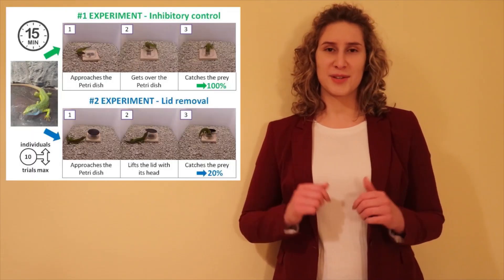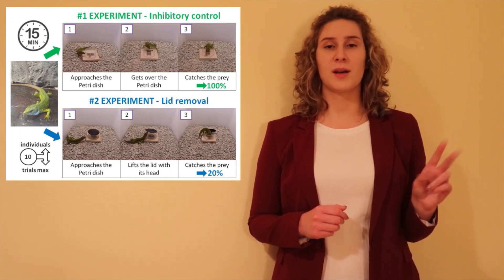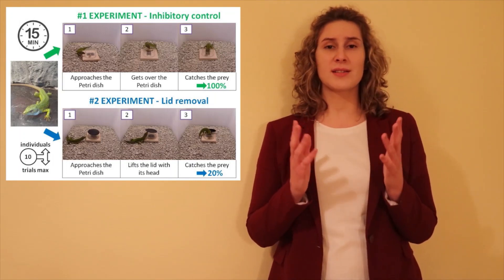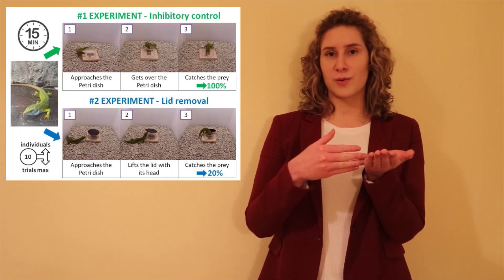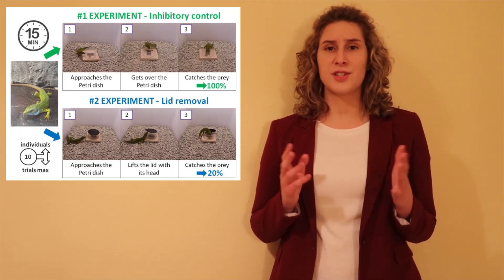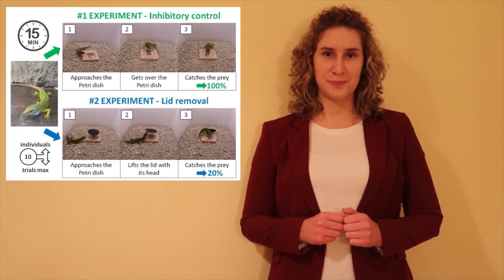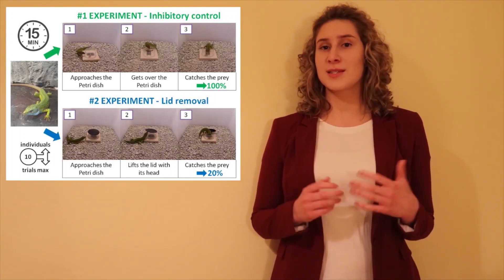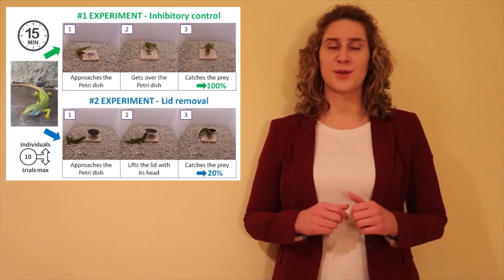Tea Zulčić - Cognitive abilities of the European green lizard from the Sarajevo surrounding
Title: Cognitive abilities of the European green lizard, Lacerta viridis (Laurenti, 1768) (Reptilia: Squamata: Lacertidae), from the Sarajevo surrounding
Student: Tea Zulčić
Category: Bachelor
Institution: Faculty of Natural Sciences, University of Sarajevo
Research Abstract:
Reptiles are currently becoming popular study organisms to answer important questions about the evolution of animal cognition. In my thesis, we measured two different cognitive abilities of the European green lizard.